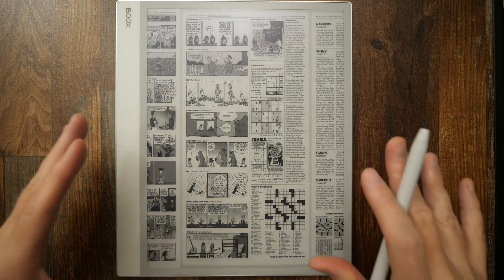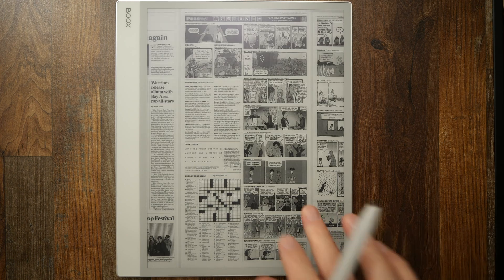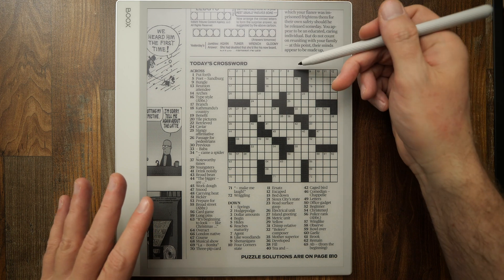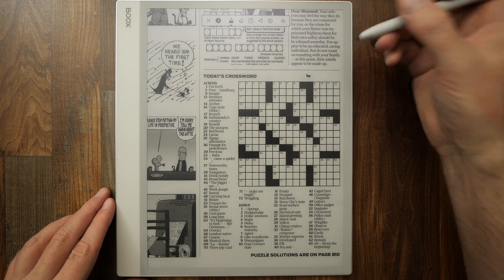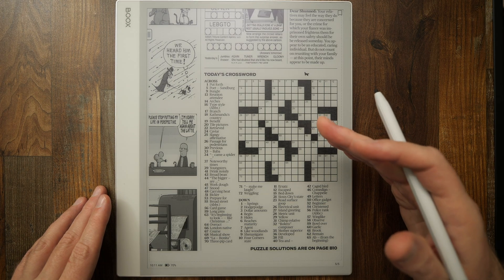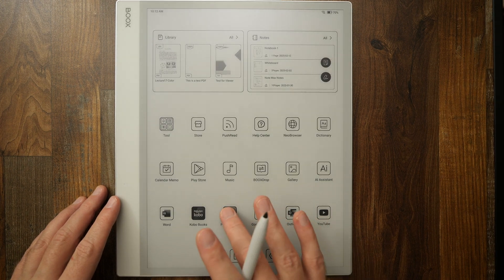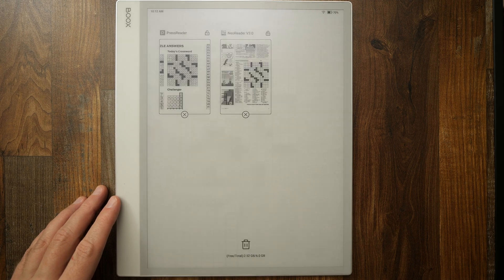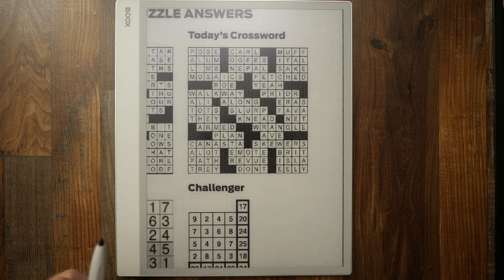Pro Tip: Boox Note Max, Press Reader, & Crossword Puzzles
Just a quick demo on how you can interact with PressReader (or other apps) to allow for stylus input.  In this case, I use a Crossword puzzle as an example.  Recorded in glorious 4k so you can also get a better sense of how crisp the text and images are.  Enjoy!